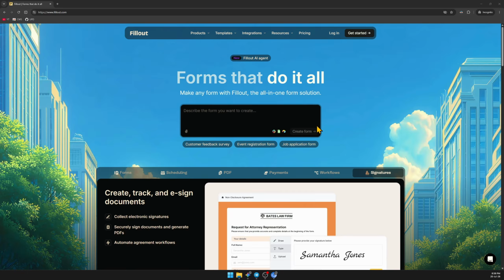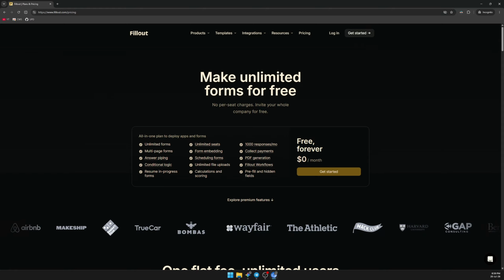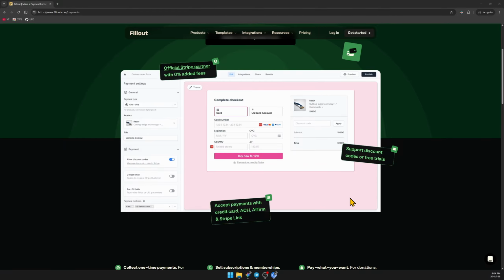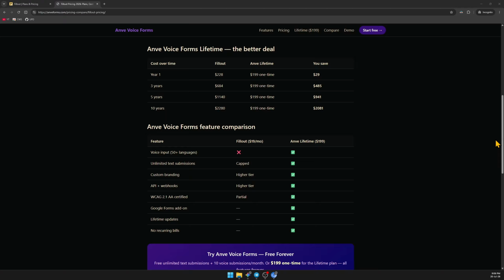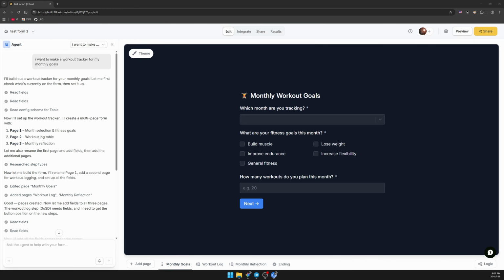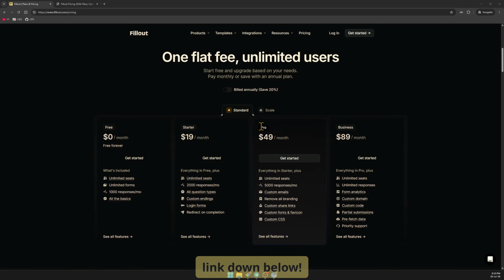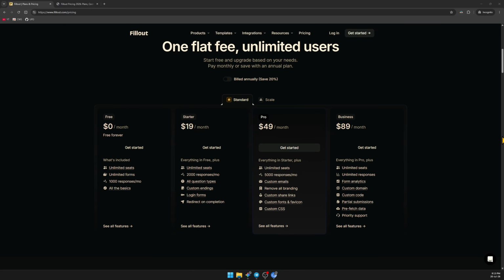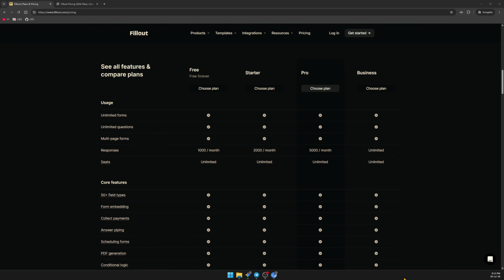Fillout Pricing Explained: Free vs Paid Plans Guide!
Not sure which Fillout plan is right for you? In this video, we compare Fillout's Free and Paid plans, breaking down the pricing, features, limitations, and who each plan is best for. Whether you're creating forms, surveys, or workflows, this guide will help you choose the right Fillout plan for your needs.